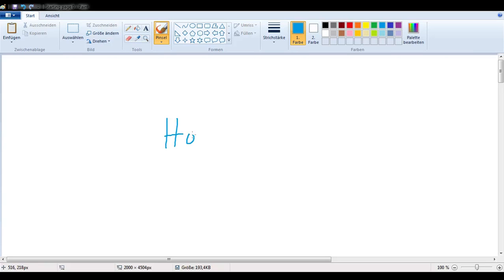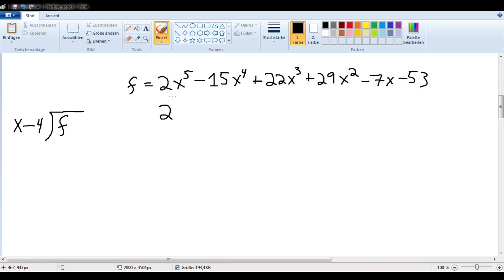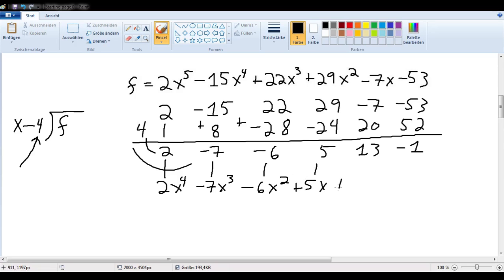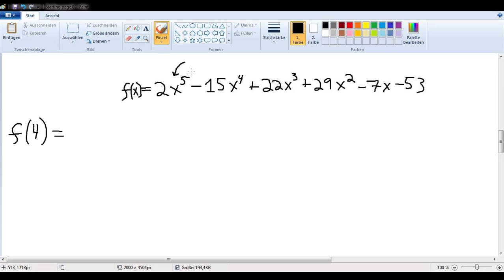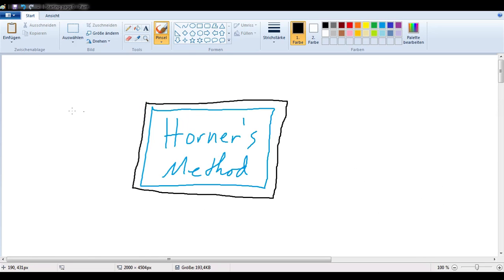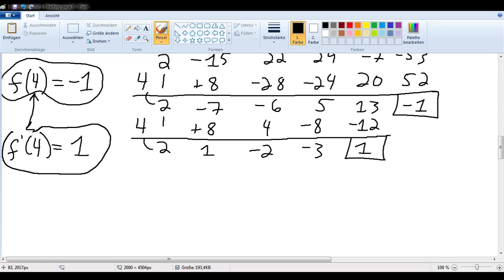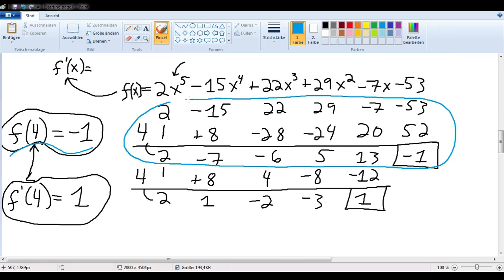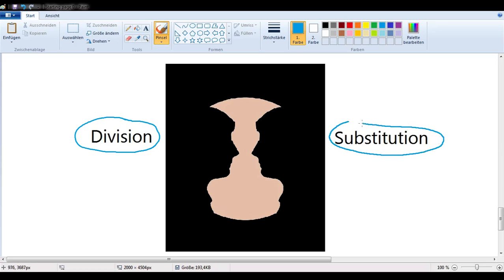Horner's Method 1: Introduction to a marvelously mesmerizing mathematical method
This video explains how to use Horner's Method to divide, to determine function values, and to find the value of the derivative for a given value. Since the method does more than one thing at once it can be seen as similar to the famous face-vase illusion.

Thumbnail: Silhouette c. 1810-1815 from the second edition of Mansfield Park inscribed "L'aimable Jane" and presumed to be Jane Austen. The silhouette has been attributed to a silhouette-maker, Mrs. Collins, who worked in Bath around 1800. 4 in. x 3 1/8 in. National Portrait Gallery, London.